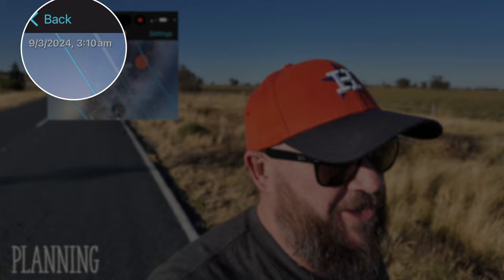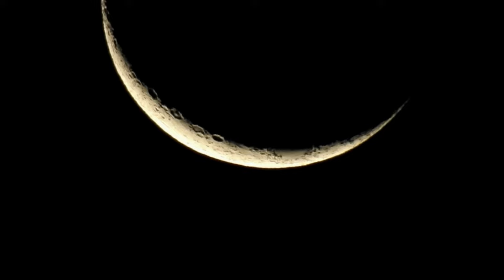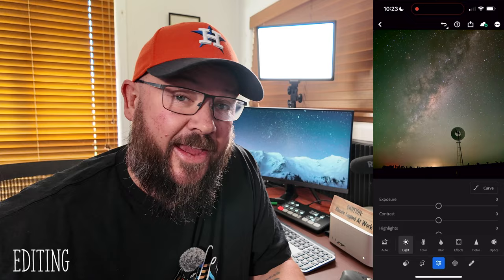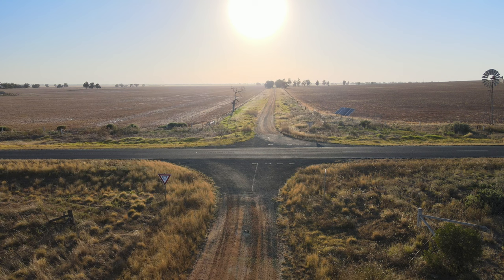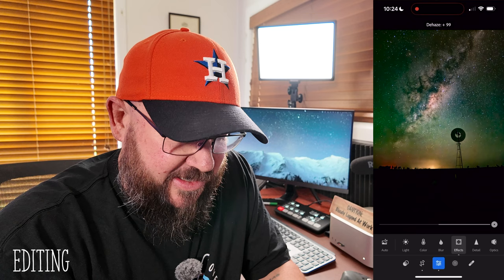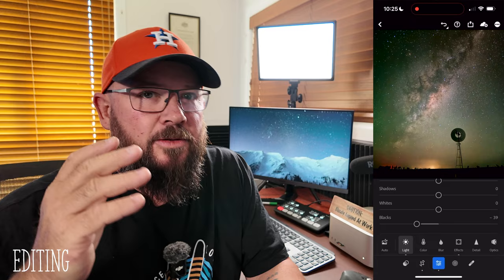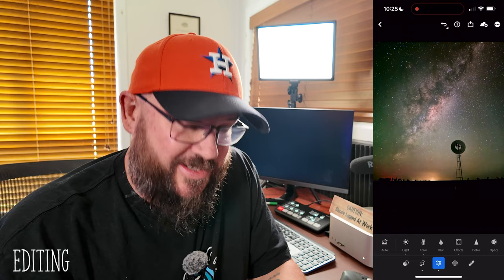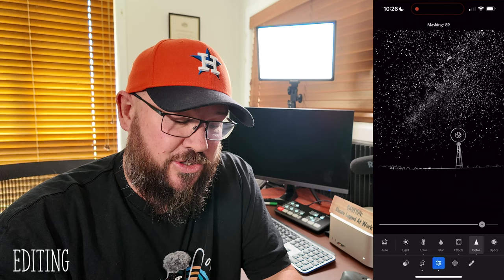Best camera settings for iphone night photography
What are the best camera settings for iphone night photography? In this video we will look at all steps to take the best night photos on your iPhone.
We look at the best way to take astrophotography images with your iPhone 15 Pro and how to edit iPhone photos.
The best tripod for iPhone photography as well as the Magsafe phone holder.